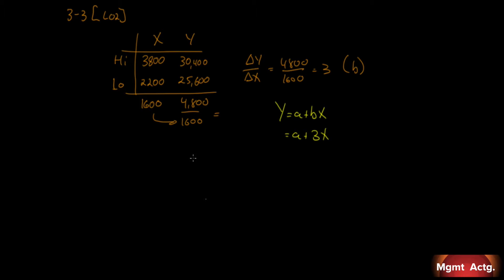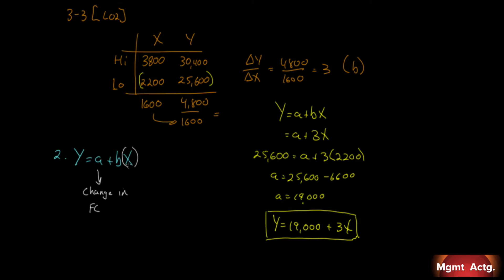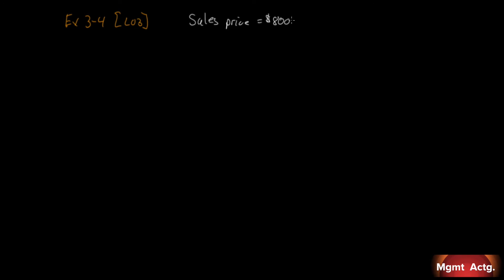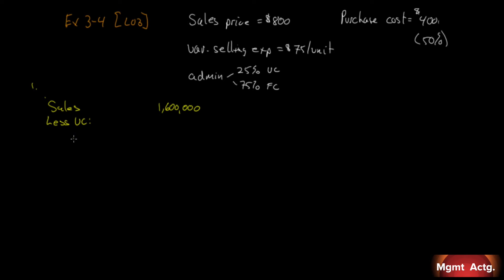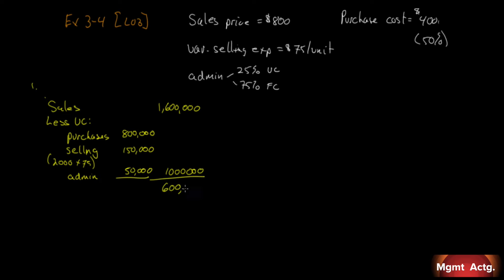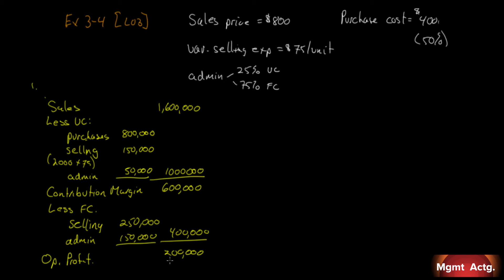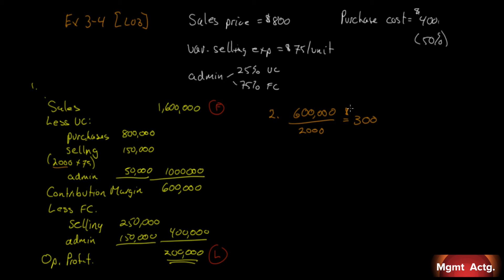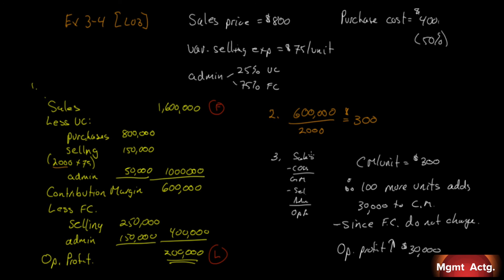18. Managerial Accounting Ch3 Exercises Pt2: Mixed Cost - High-Low Method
Exercises:
3.3 High-Low Method
3.4 Contribution Format Income Statement

Text Used:
Managerial Accounting
Tenth edition
Garrison et al.
Publisher: McGrawHill